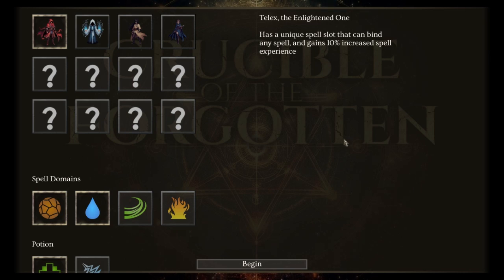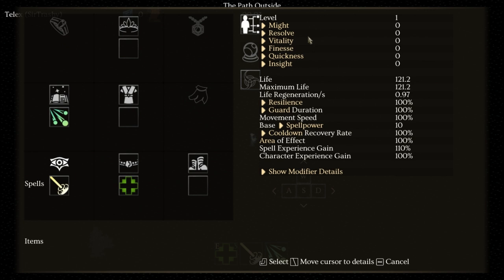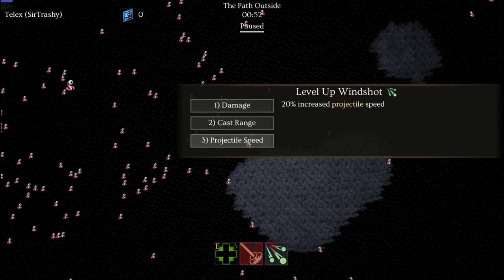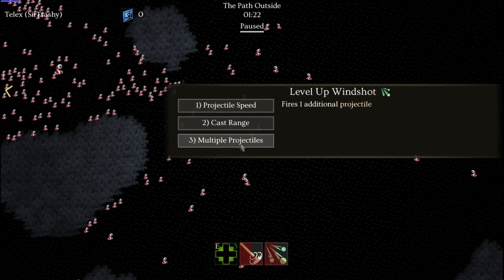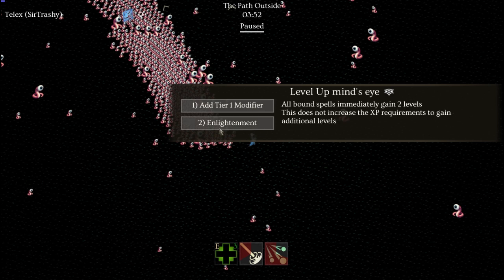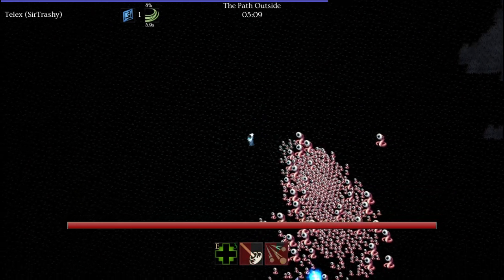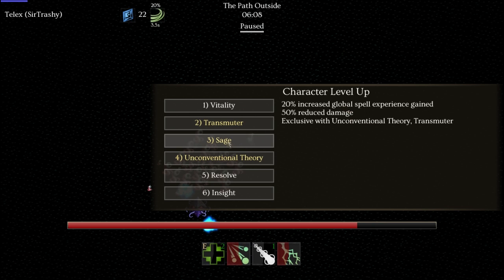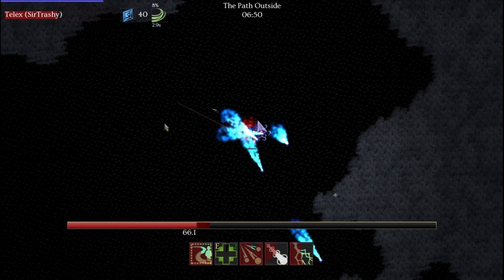Crucible Of The Forgotten Demo RE-UPLOAD!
shout out to for helping with finding a way better ai gen cleaner
@capzyL  ~~~I wanna watch but the mic-noise makes it hard
out of sync but hey at least its clear XD i promise the next will be better.

Crucible Of The Forgotten Demo
Plain and simply put it's A Vampire survival clone. slower but with a slight ramp up, however the indepth and unexplained spell classes and specializations arent covered by the tutorial and i do try my best to do so with the limited knowledge from different plays and combos. i can tell you pre video that the specializations and combos can and do go HARD.
adobe audio cleaner!